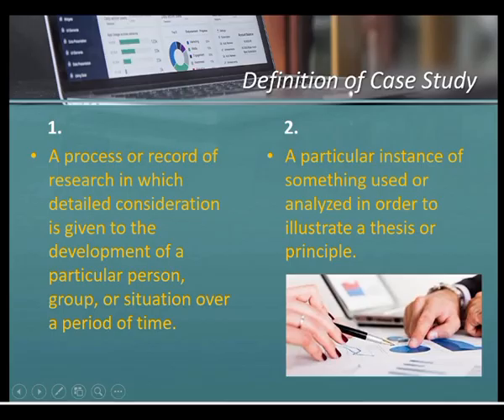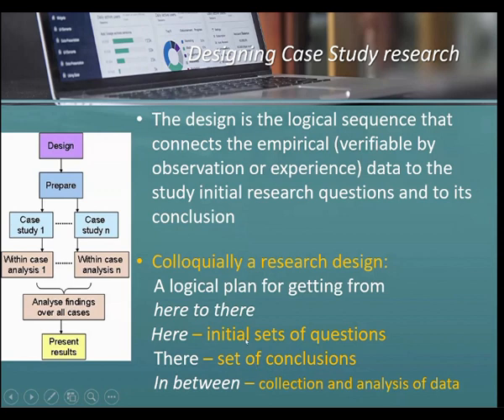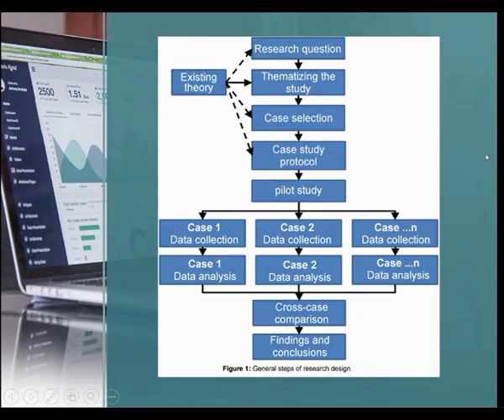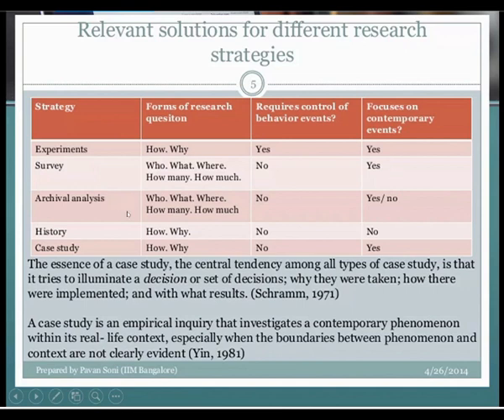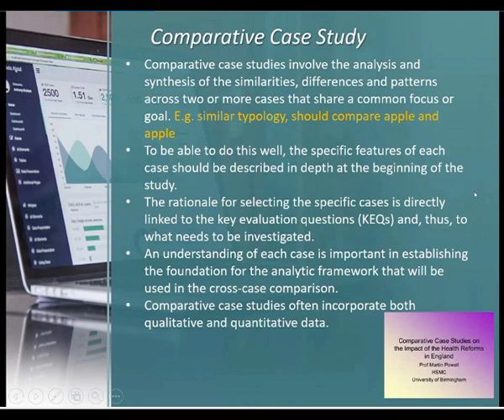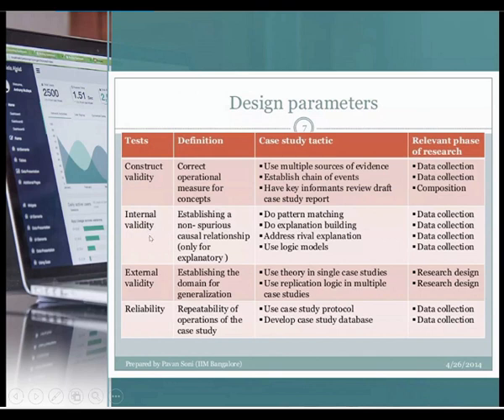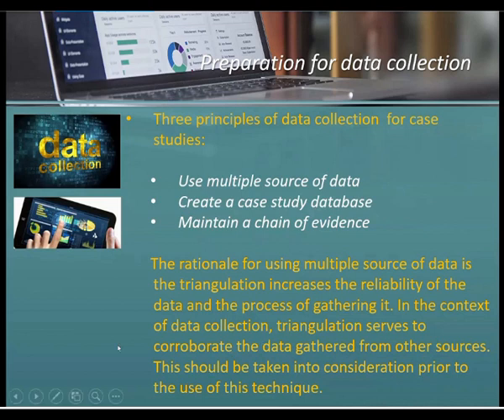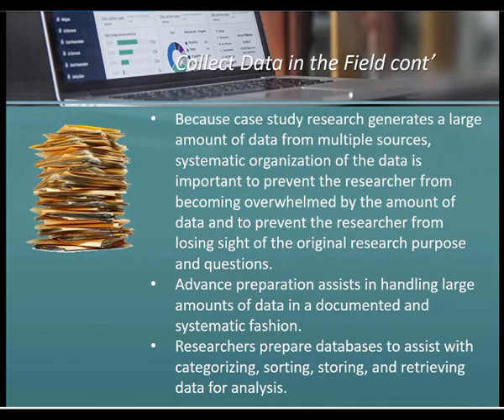Qualitative Methodology Part 2 (Case study)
This presentation is for qualitative methodology researchers who are preparing a research thesis, dissertation or conference or journal publication. The goal of the presentation is to help enhance your capacity to conceptualize, design and conduct in qualitative methods based research. The presentation answers the following questions:
-How to select qualitative data generation and analysis method?
-Methodology of this particular approach